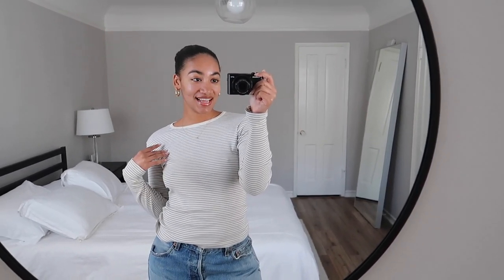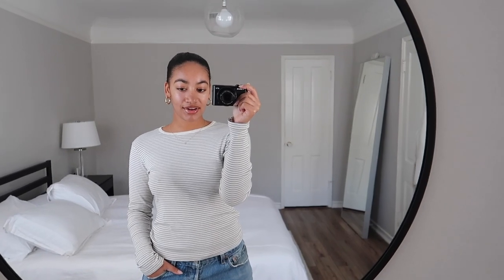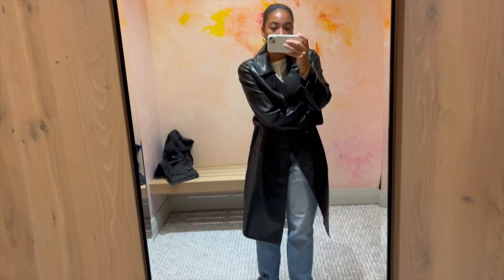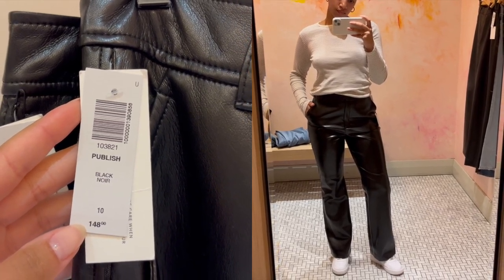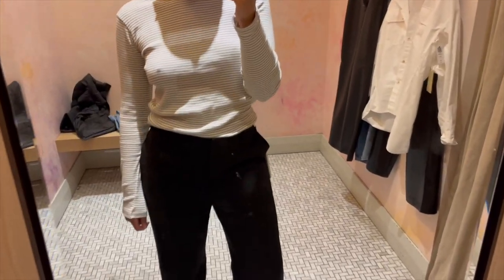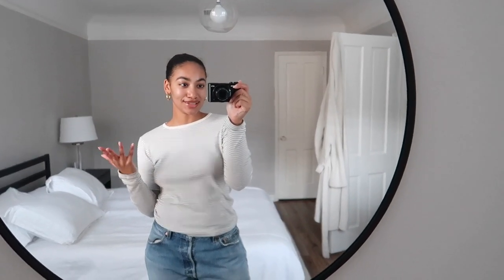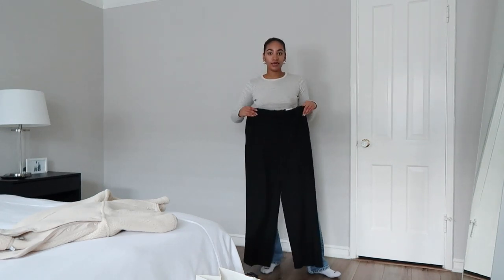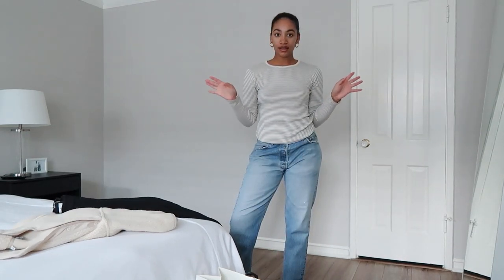ARITZIA SHOP WITH ME + TRY ON HAUL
Hi guys, It's Sydney! Today's video is an Aritzia Shop with Me! I also have a little try on haul with what I got! Enjoy :)

Items Mentioned:
Babaton Tabloid Jacket
Babaton Leather Agency Blazer
Wilfred Memories Blazer
Wilfred Showtime Top
Wilfred Publish Pant
Babaton Leather Agency Pant
Babaton Agency Pant
Wilfred Alanya Pant
Sunday Best Snowbank Jacket